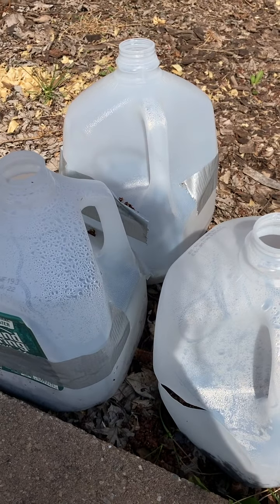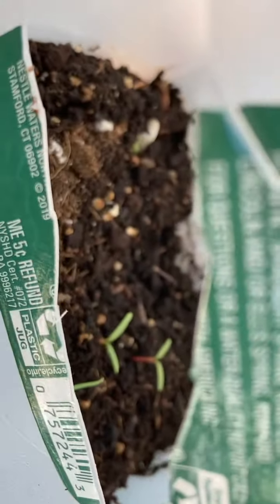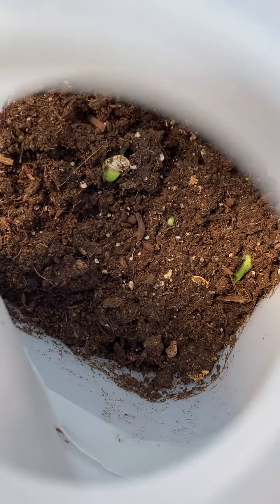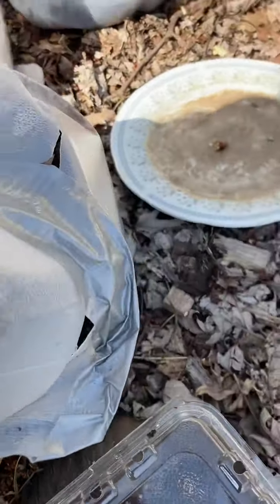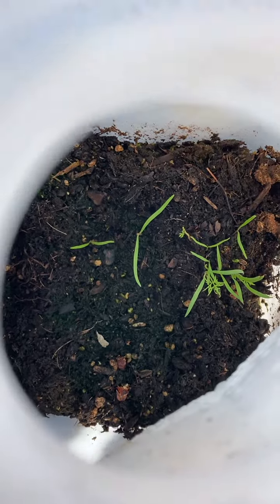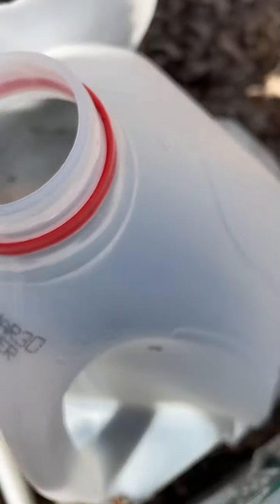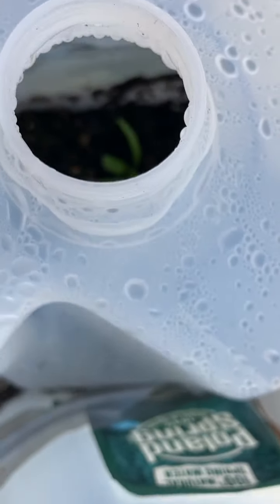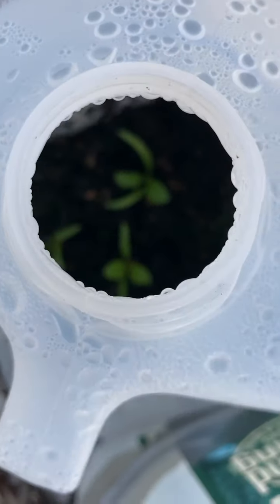Winter sowing in water jugs